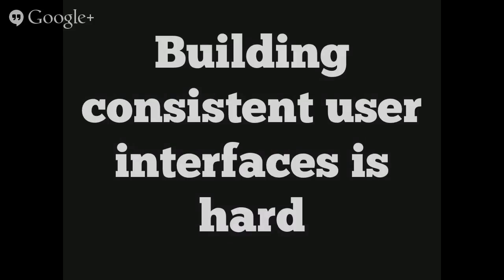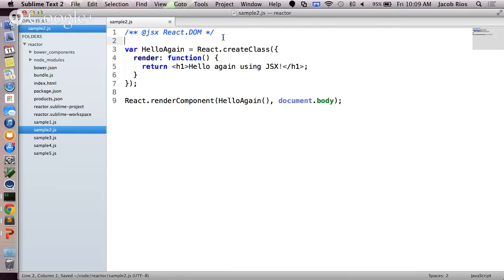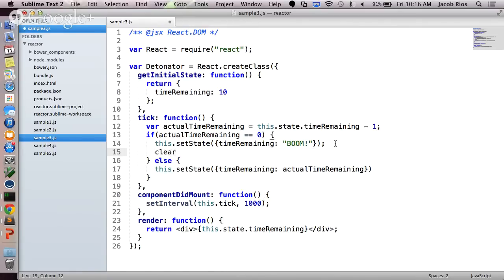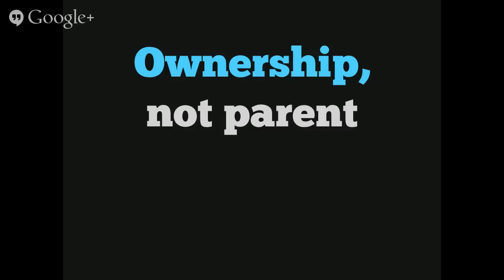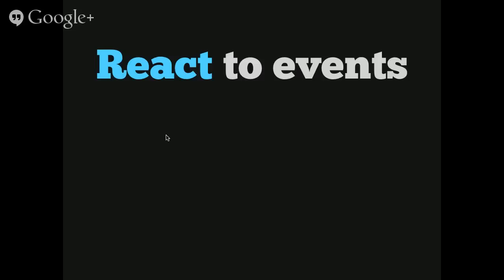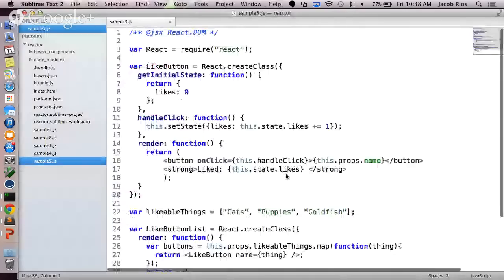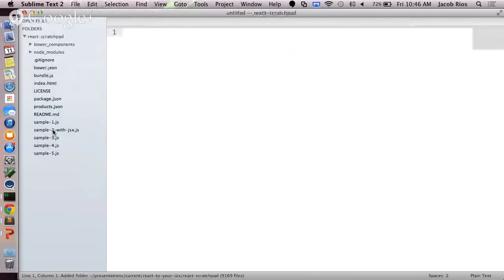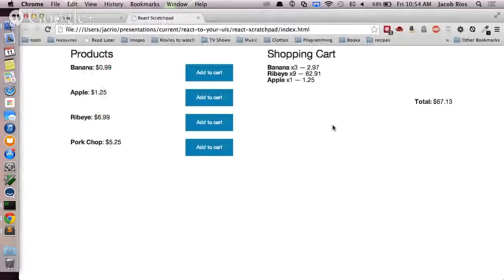Building UIs with ReactJS [Deprecated]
** This video is old and while some of the concepts may still be relevant, there are other courses, blog posts, and videos out there that are more up to date. **

An introduction into ReactJS and how it works with code demos